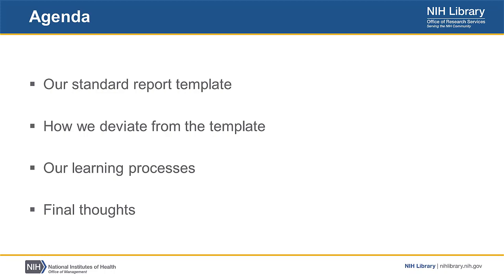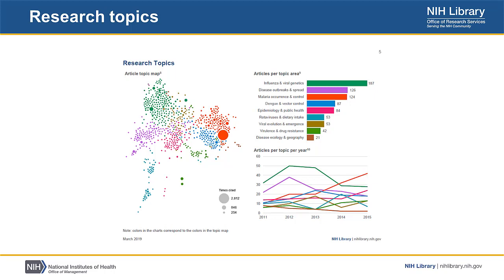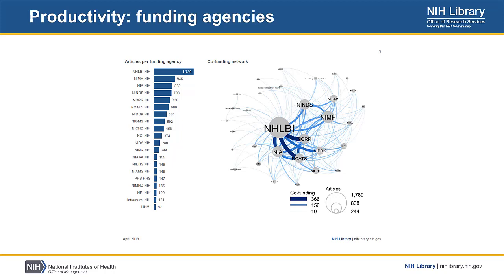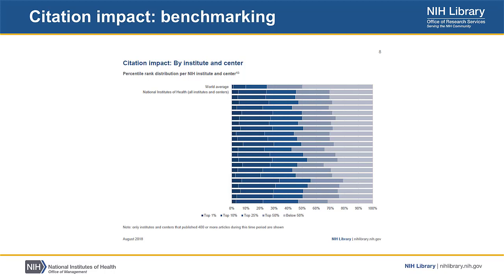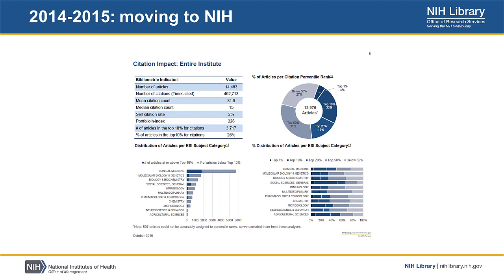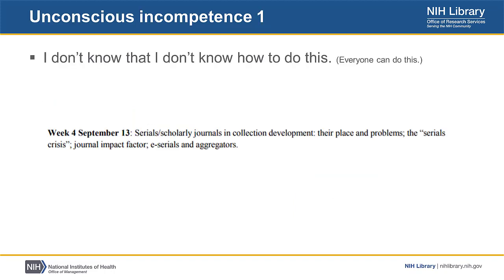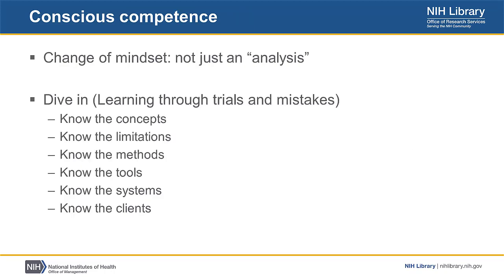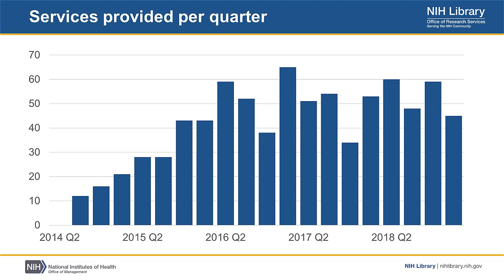Week 13: Putting it all together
In week 13, we show how we combine the results of the previous courses into a single coherent report, talk about how we modify that report based on customer needs, and reflect on our own learning processes.